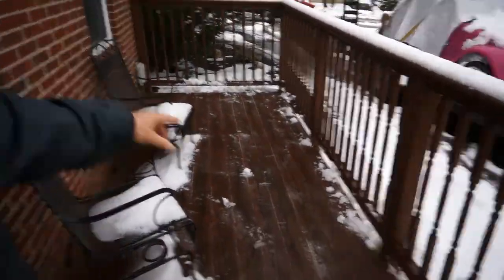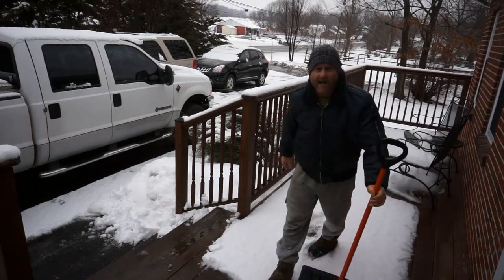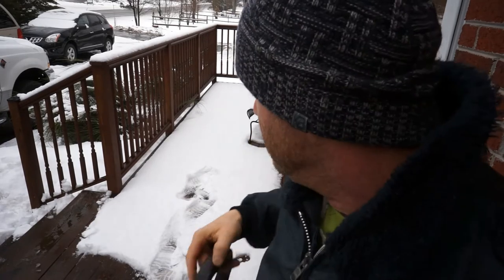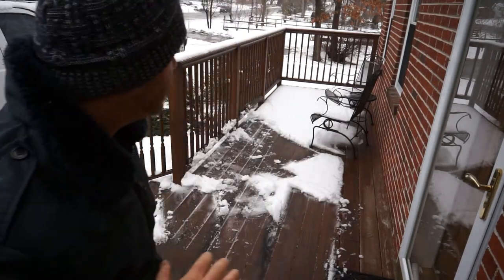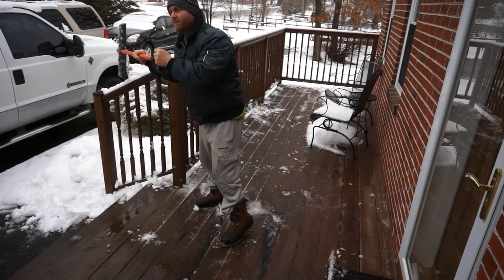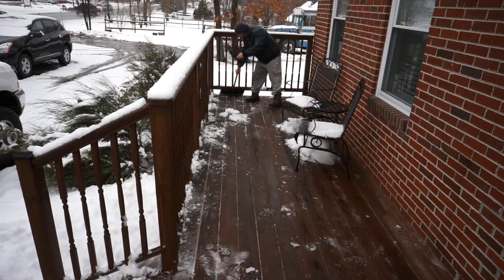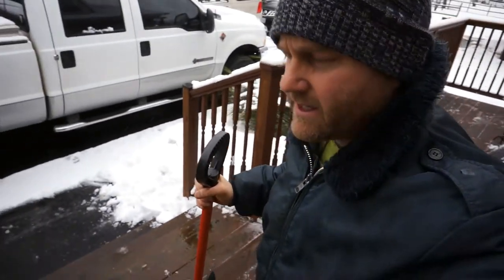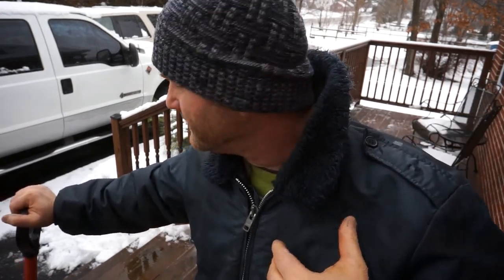RAILING HEIGHT DO'S & DONT'S WHEN LIVING IN COLDER CLIMATES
* In colder snowy climates...raise the bottom part of your deck or porch railing up to minimum of 6 inches off deck or porch floor, to help when shoveling snow.
* MAKES SNOW SHOVELING MUCH EASIER  !!

2GUYS HOW2